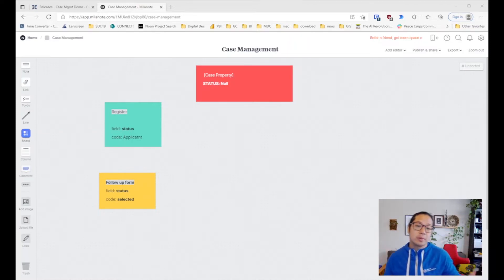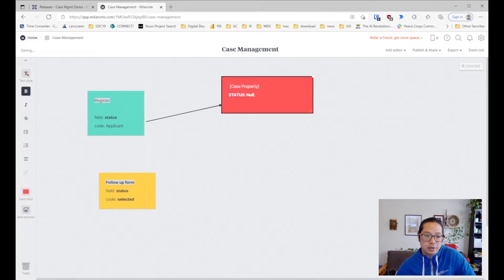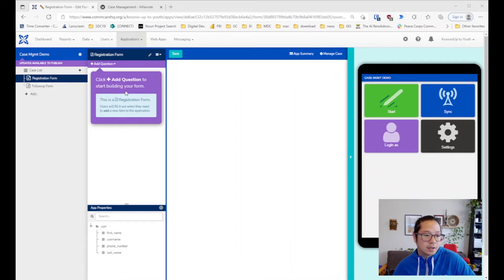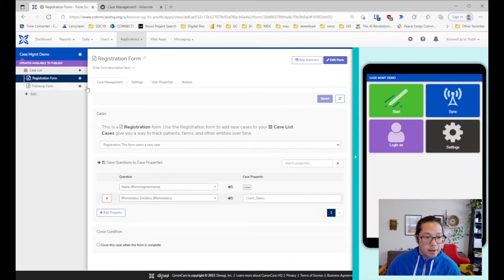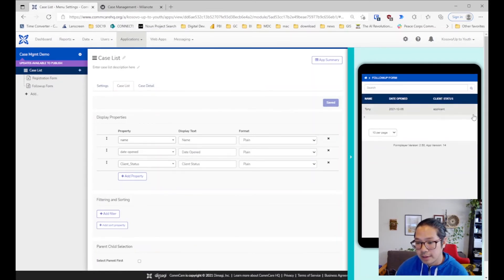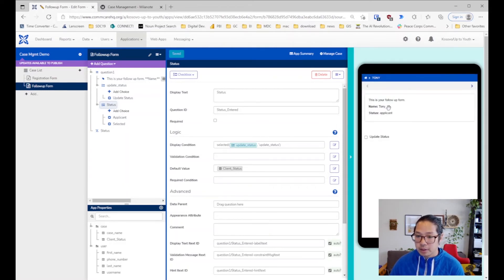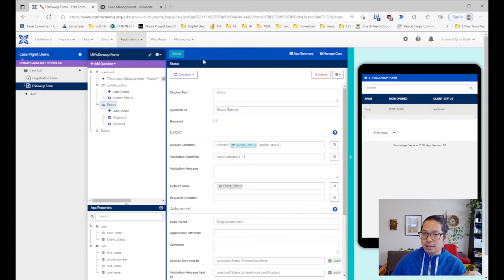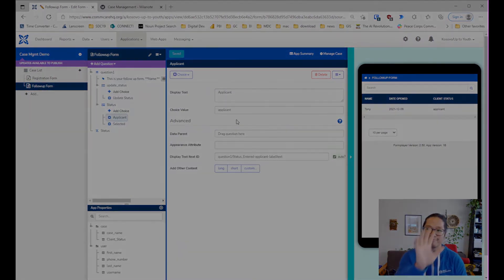CommCareHQ: Create and update case properties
This video will show you how to create a case property as well as how to update the case proeprty.